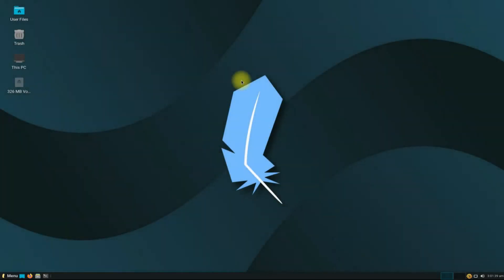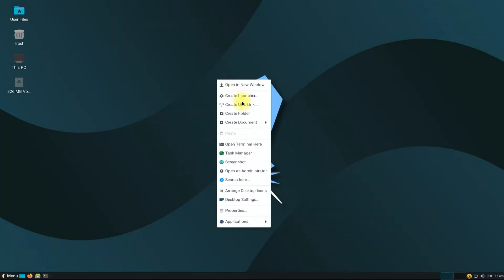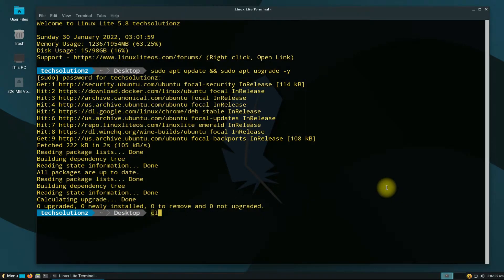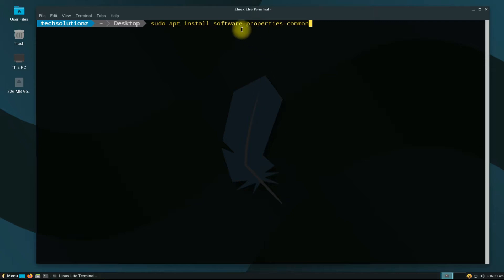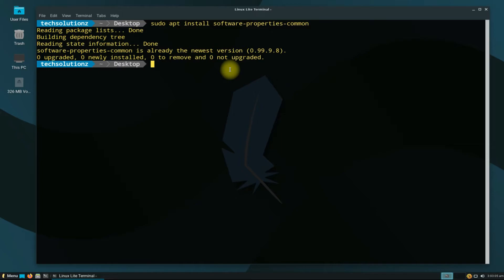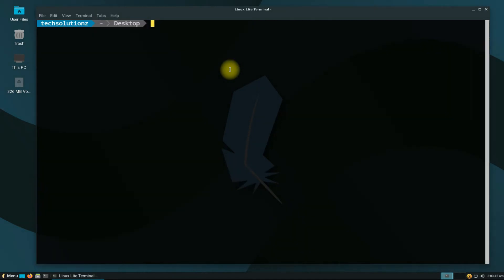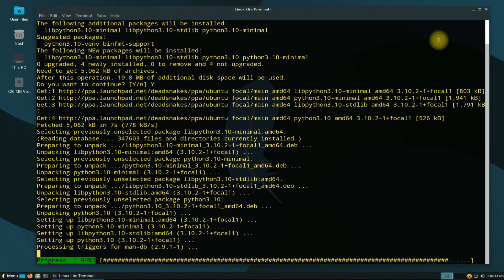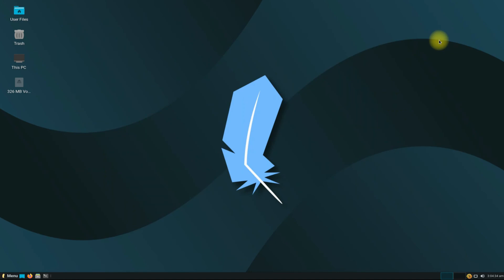How to Install Python 3.10 on Linux Lite 5.8 | Installing Python3.10 on Linux Lite 5.8 Tutorial 2022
How to Install Python 3.10 on Linux Lite 5.8 | Installing Python3.10 on Linux Lite 5.8 Tutorial 2022 | Want to Install Python 3.10 on Linux Lite 5.8 ? Finding it hard to Install Python 3.10 on Linux Lite 5.8 ? Follow the Simple Install Instructions in this Short Tutorial & Install Python 3.10 on Linux Lite 5.8.

Installation Steps:
1. Updating and Upgrading your Linux Lite 5.8
2. Install software-properties-common on Linux Lite 5.8
3. Adding Python3.10 PPA on Linux Lite 5.8
4. Installing Python3.10 on  Linux Lite 5.8 using apt Install command
5. Checking Python Installed version [ Python3.10 --version ]